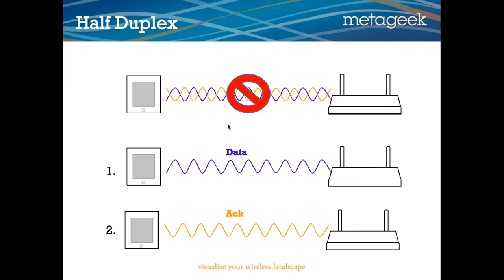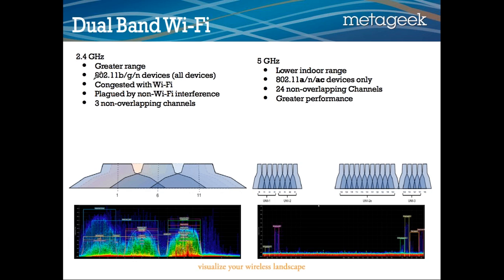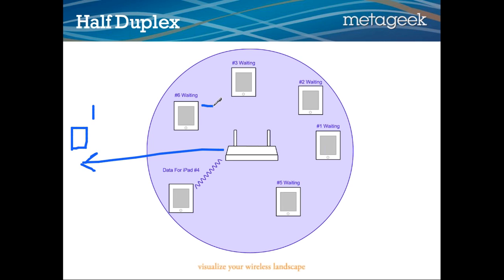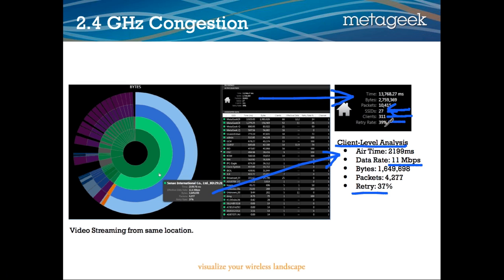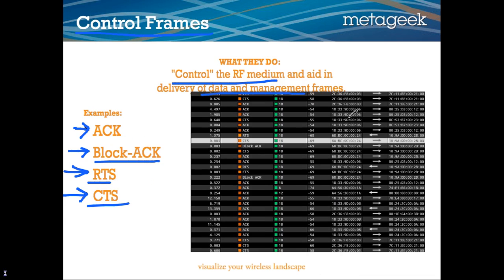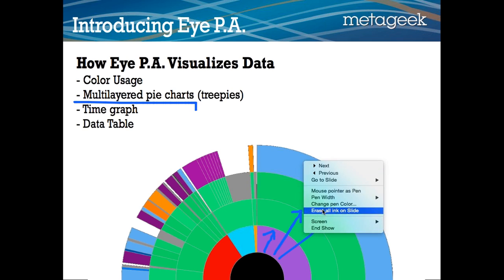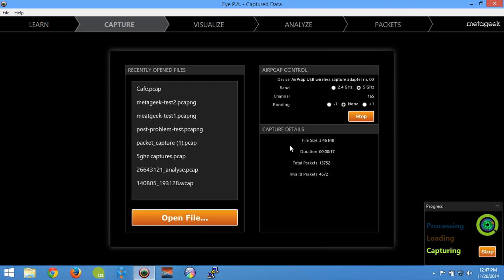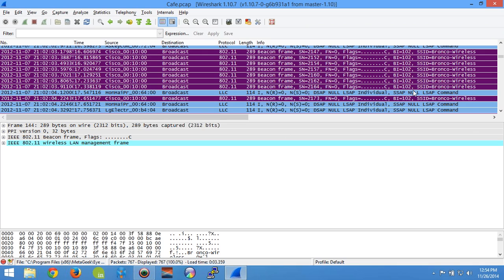Wireless Packet Analysis With Eye P.A. Webinar.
Learn the basics of packet analysis, and how you can use Eye P.A. to view and troubleshoot performance and reliability issues on your wireless network.

This is a recording of a live presentation.